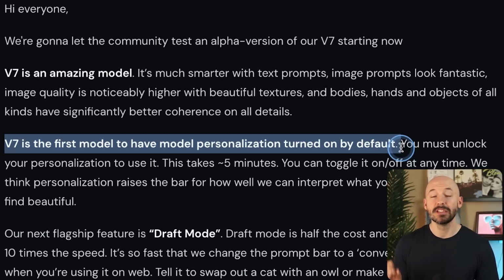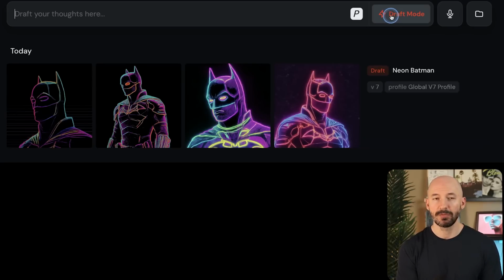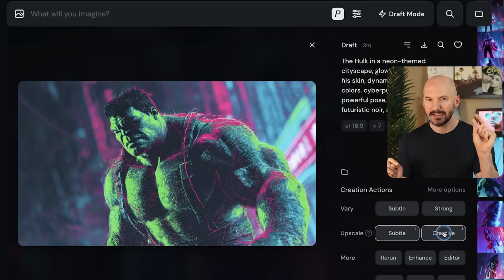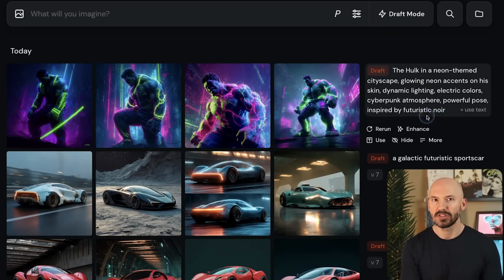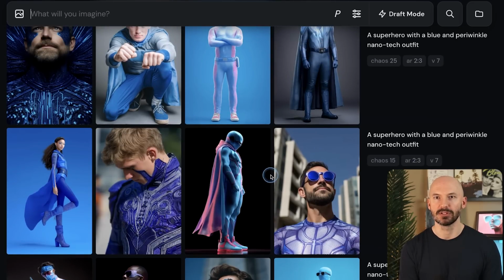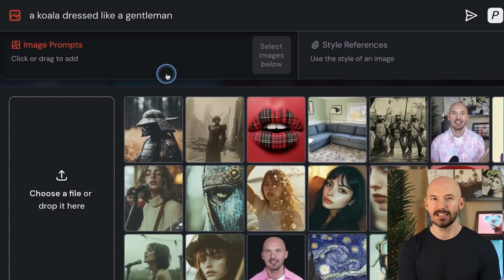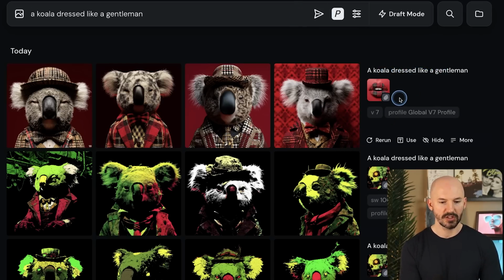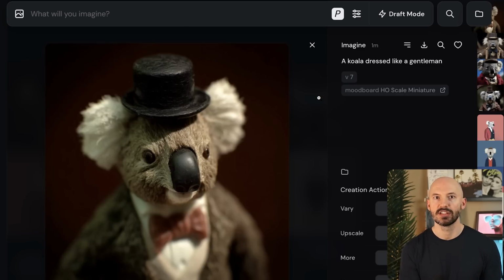V7 is FINALLY HERE! Midjourney V7 FIRST IMPRESSION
I apologize if you think this video sucks but it's kind of a big change after 3 years ... it's also early and I tried my best lol

Timestamps:
0:00 Intro
0:10 Personalization Requirement
1:09 Big Feature - Draft Mode
1:28 First Generation
2:20 Draft Mode Explored
5:45 I'm Confused
6:28 Permutation Test
6:53 Still Confused
7:48 Standard Mode
9:06 Bad News
9:24 Chaos Test
9:51 How to Run a Test Yourself
10:23 Style Raw Test
10:46 Stylize Test
11:31 Roadmap
11:49 Style Reference Test
14:24 Mood Board Test